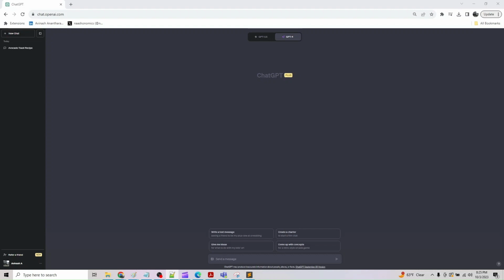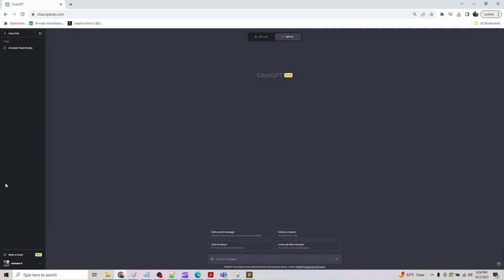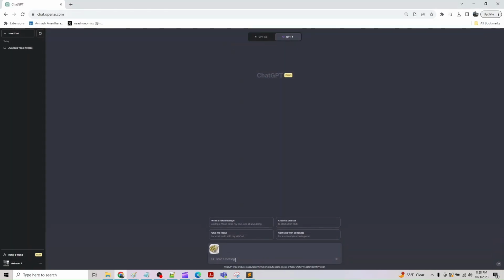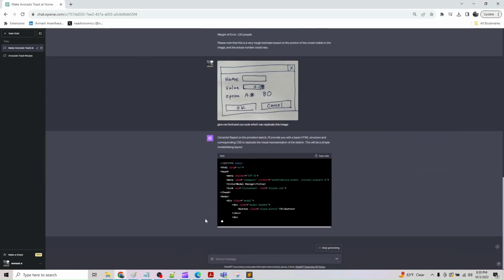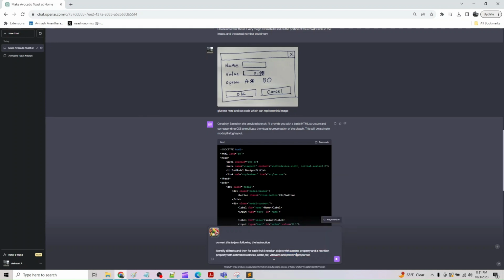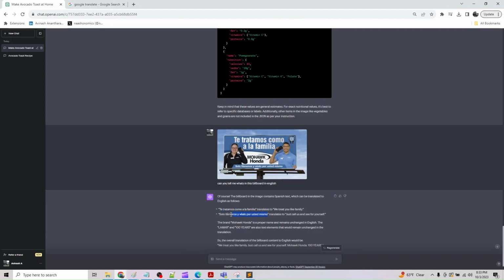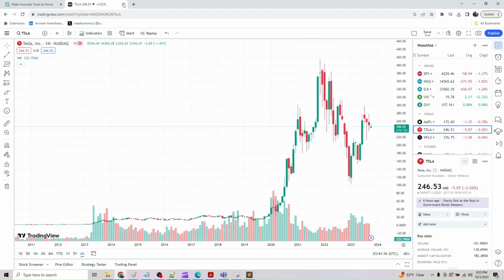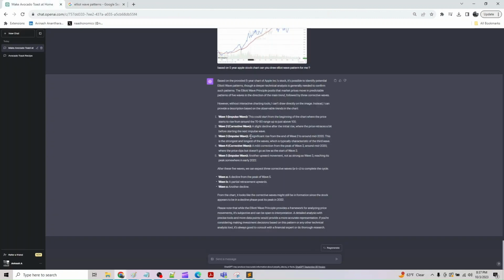ChatGPT's New Vision Feature: What You Need to Know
In this video, we dive deep into the new vision feature of ChatGPT. Learn what it is, how it works, and how you can make the most out of it.

🕒 Timestamps:

00:00 - Introduction
01:20 - What is ChatGPT's New Vision Feature?
03:45 - How Does It Work?
06:30 - Use Cases
09:15 - How to Enable It
11:40 - Limitations and Considerations
13:00 - Conclusion
Feel free to adjust the timestamps and topics according to the actual content of your video.

prompt 1:
can you tell me what is this dish, how do i prepare this at home?

prompt 2:
how many people are in stands? give me an estimate and margin of error?

prompt 3:
give me html and css code which can replicate this image

prompt 4:
convert this to json following the instruction
Identify all fruits and then for each fruit i need an object with a name property and a nutrition property with estimated calories, carbs, fat, vitamins and proteins properties
image used in video:

prompt 5:
can you tell me whats in this billboard in english

prompt 6:
ChatGPT Vision breaks down Christopher Nolan’s early diagram for Inception. analyze the diagram break it down for me in as much detail as possible

prompt 7:
based on 5 year apple stock chart can you draw elliot wave pattern for me ?
likely moves for apple for next 3 months based on elliot wave